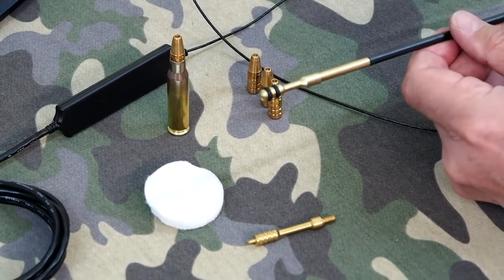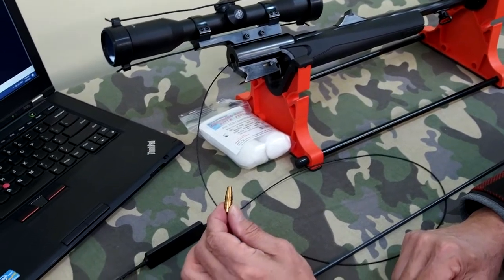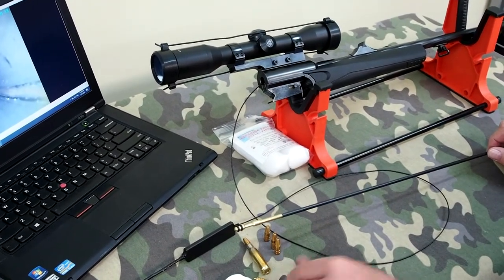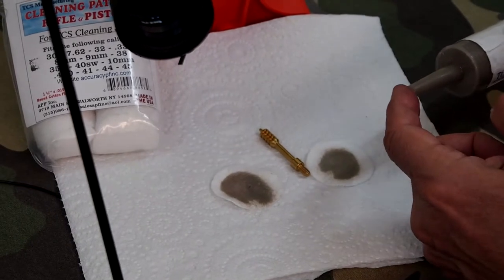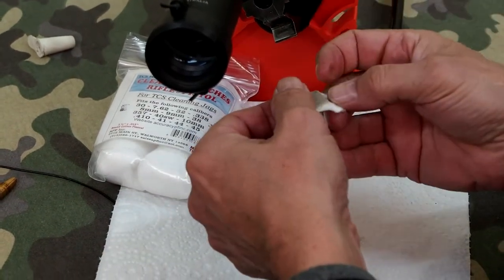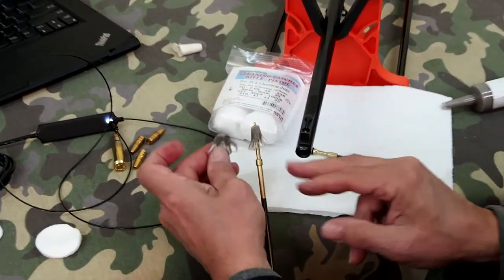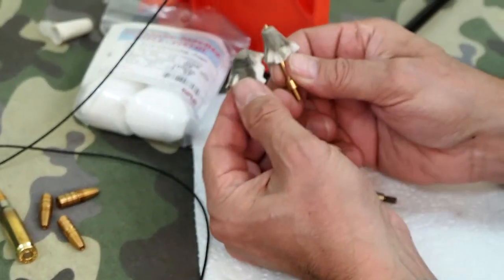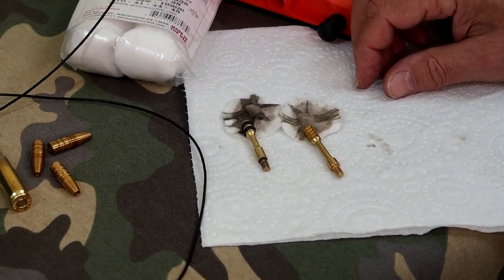GUN Cleaning Test O-Ring Jag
We carry out an experiment to compare the O-Ring design jag with a conventional jag for cleaning a rifle barrel. We clean part of the barrel with each type of Jag and look at the results with a bore camera. Does the O-Ring Jag clean better? See the results of the test. Gun cleaning is a critical process to maintain an accurate rifle. Selecting the correct type of Jag makes a difference!